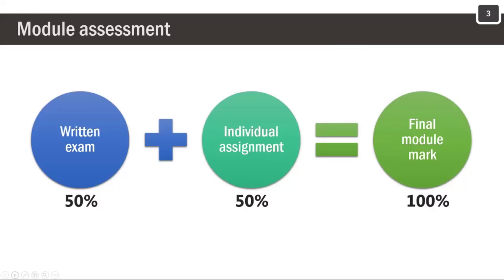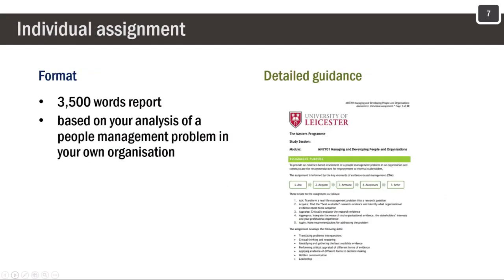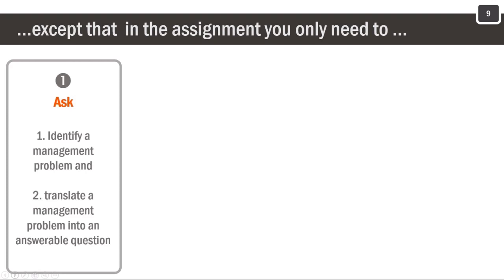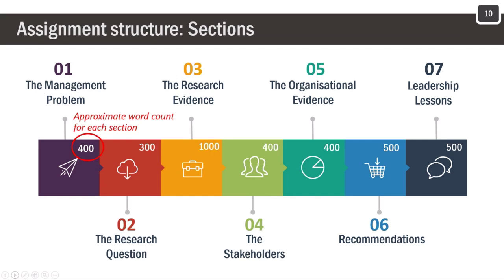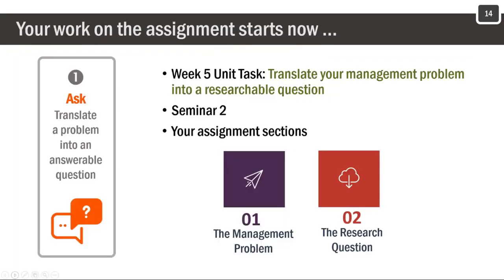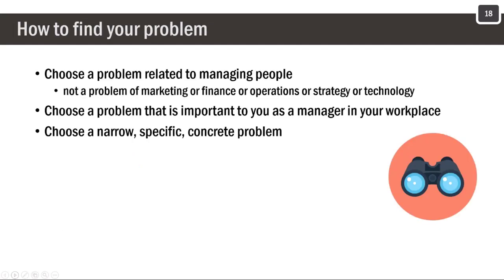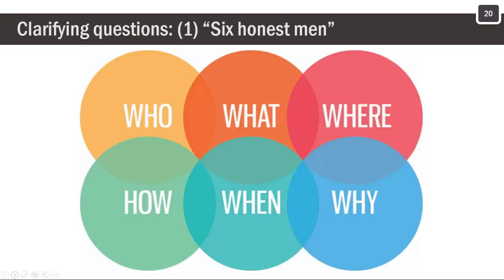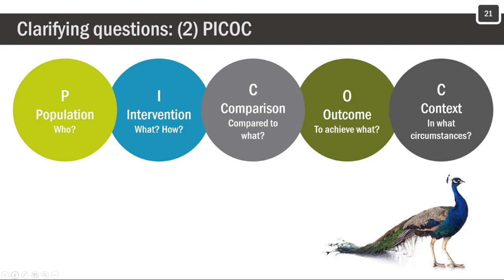MN7701 October 2019 Lecture 3 Introduction Part 5 default